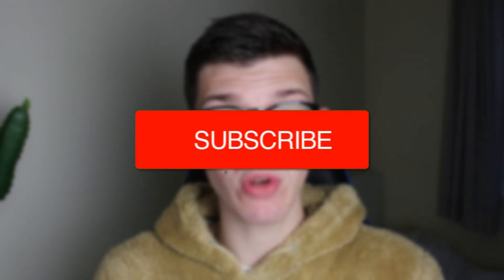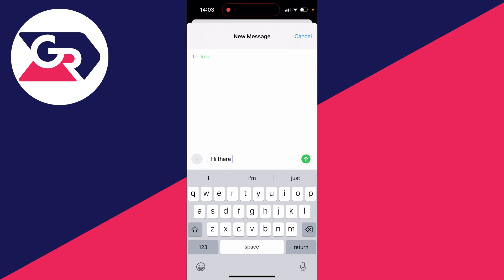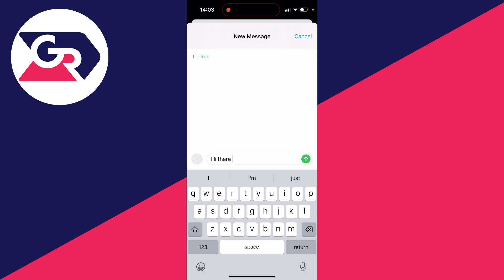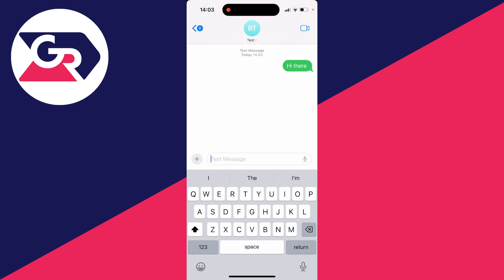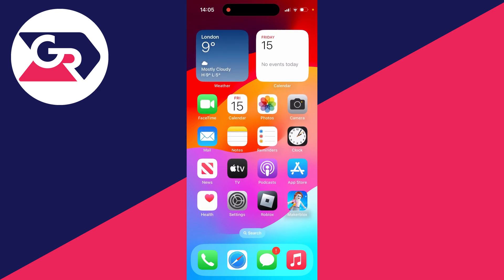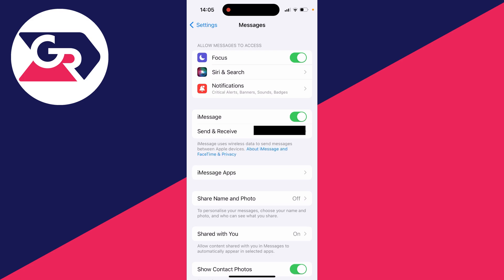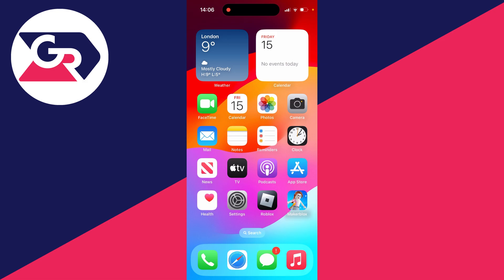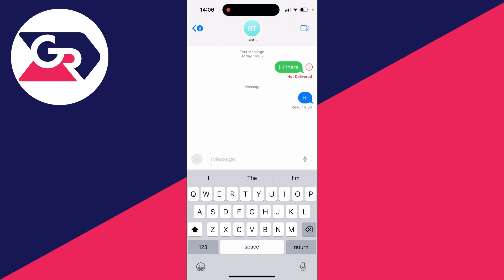How To Fix iPhone Sending Green Messages - Full Guide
Learn how to fix iphone sending green messages in this video.

GuideRealm